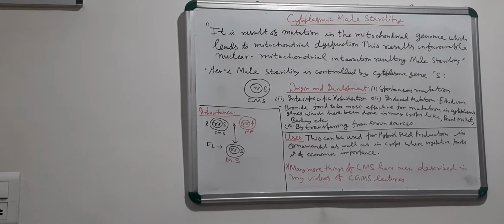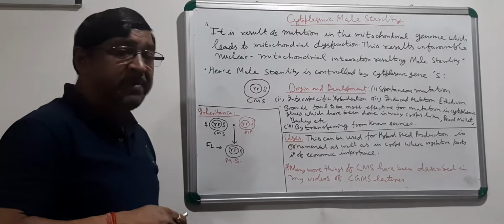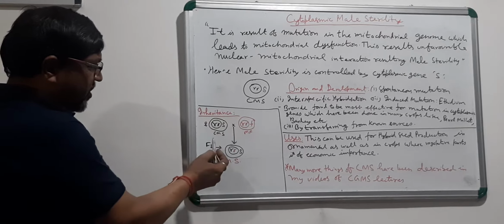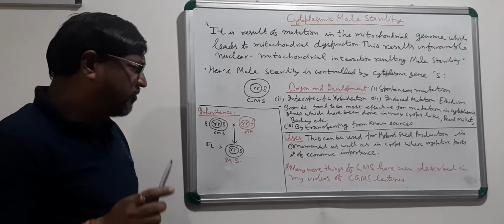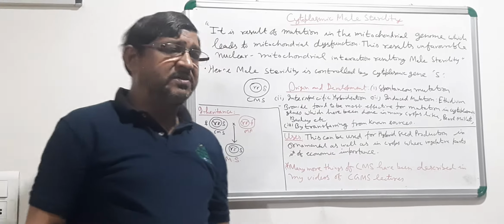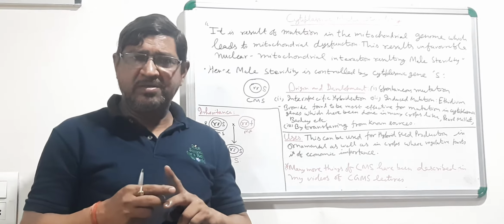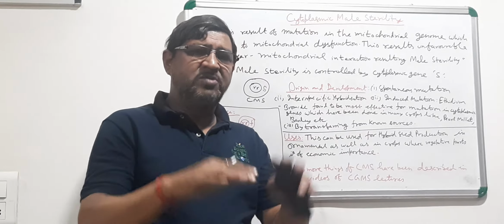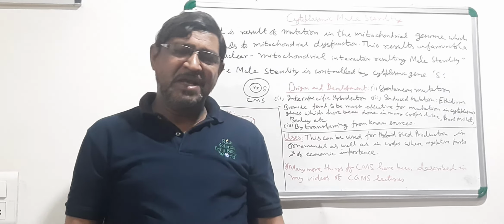Cytoplasmic Male Sterility in Plants